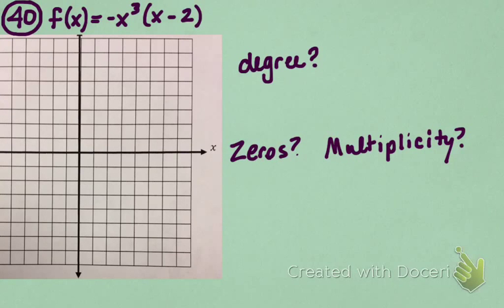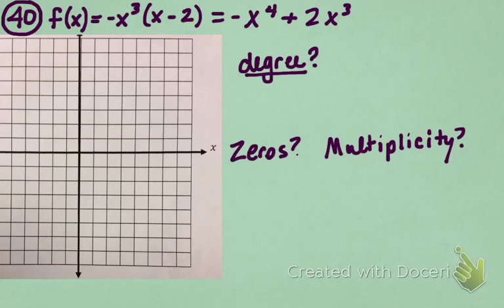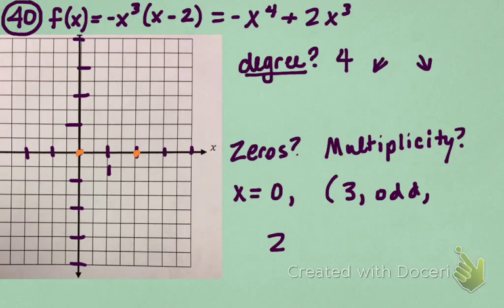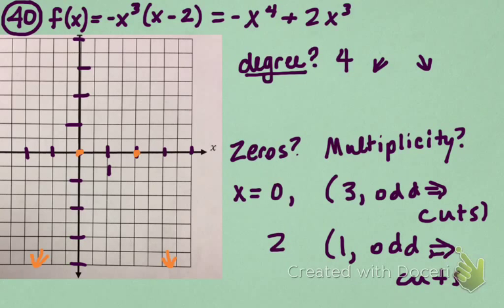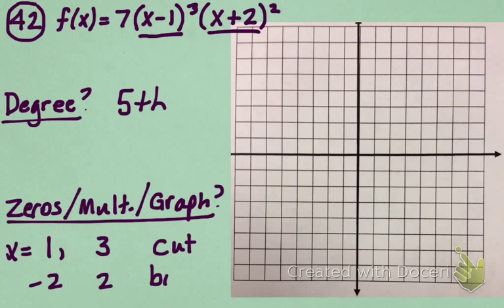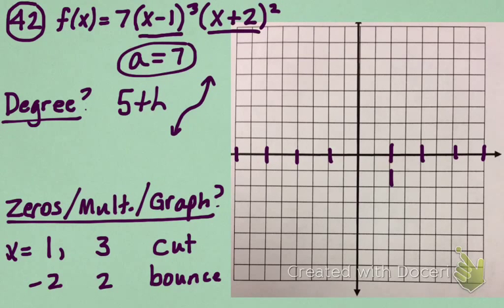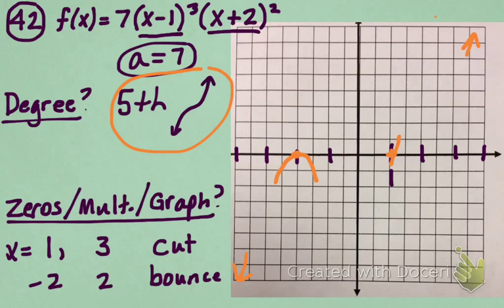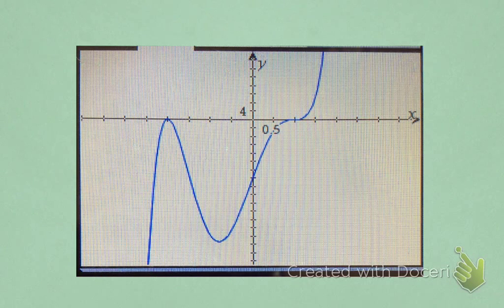2.3 Examples 40 and 42